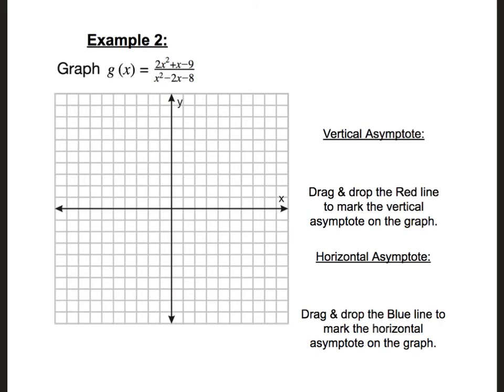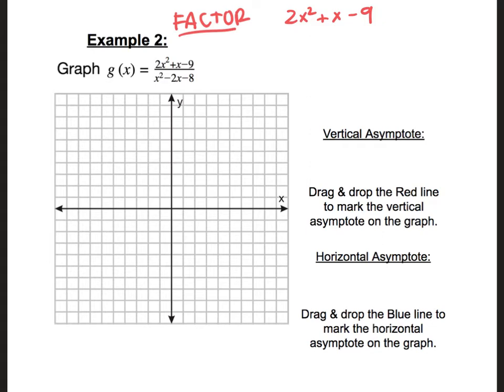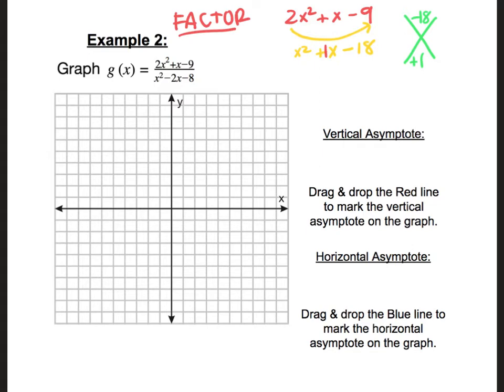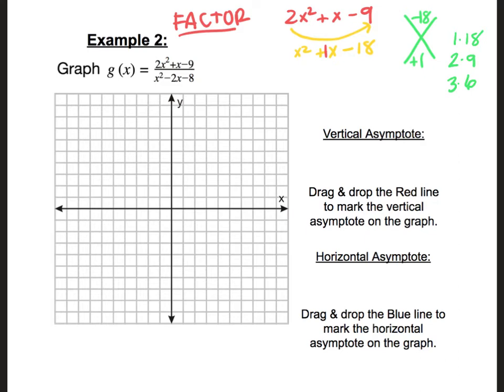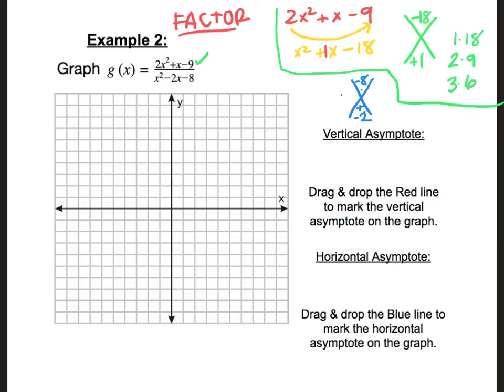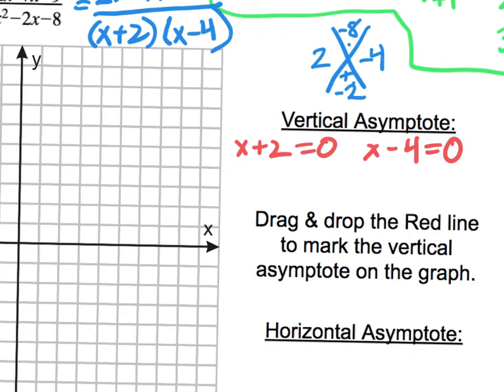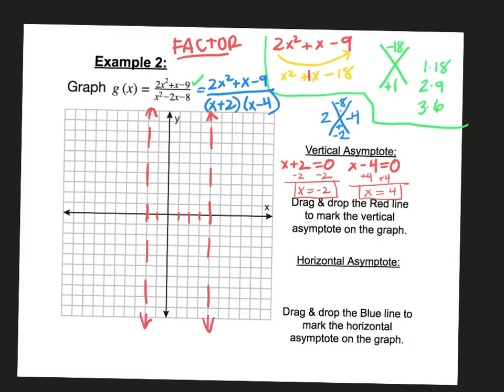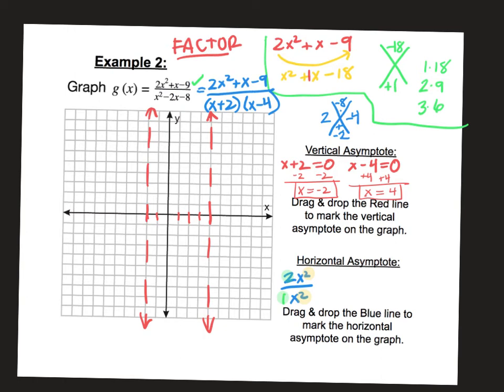4.2 Day 2 Example 2